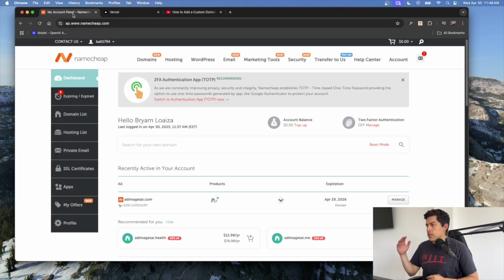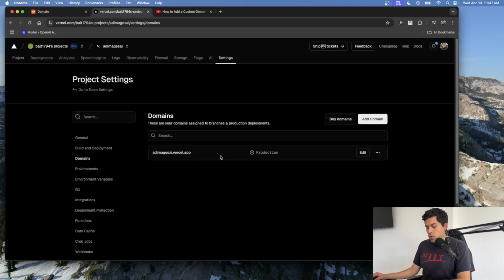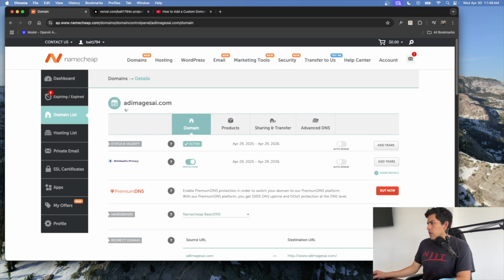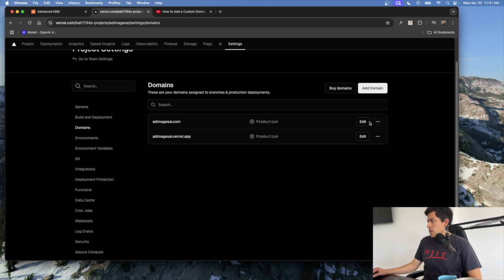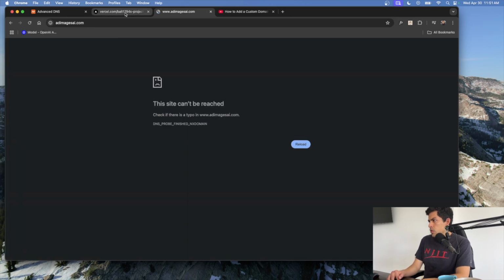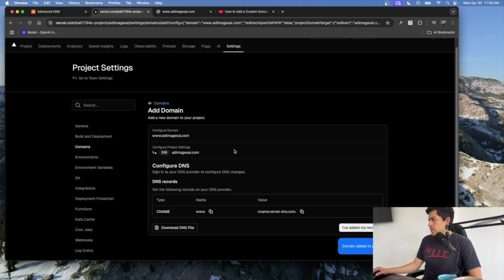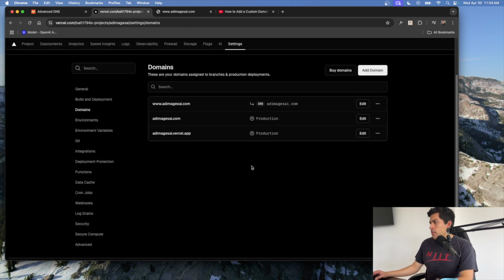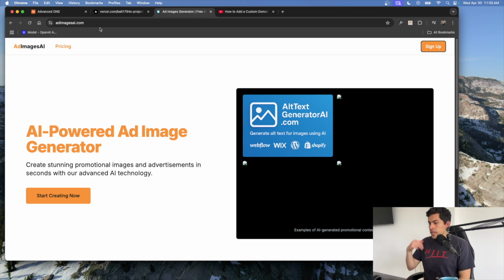How to Add a Custom Domain on Vercel in 2025 (Updated)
In this tutorial, I'll show how to add a custom domain on Vercel.